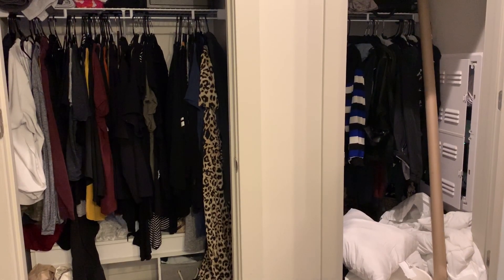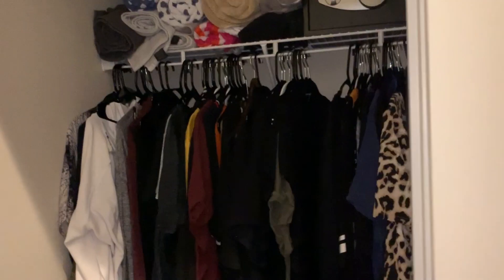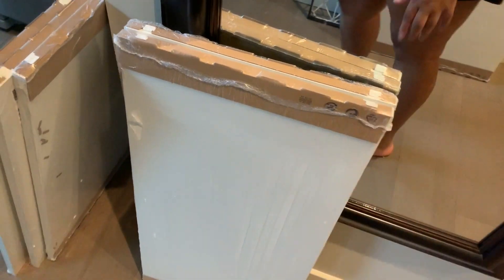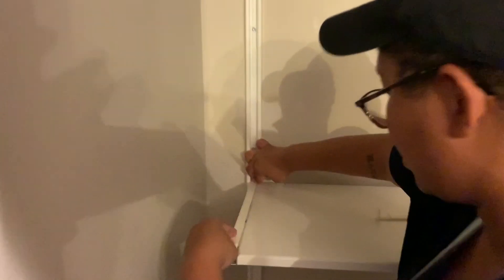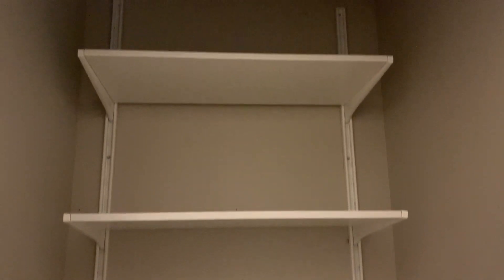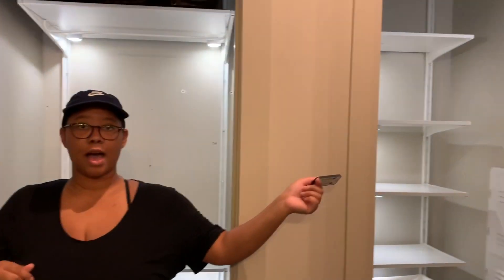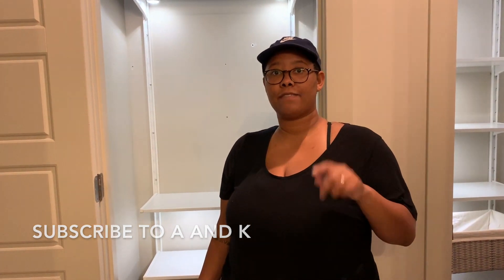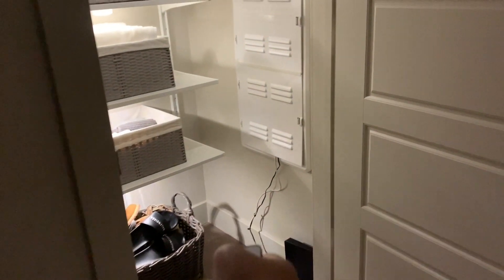DIY EXTREME $200 CLOSET TRANSFORMATION & DECLUTTER// IKEA ALGOT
We transformed our closet using products form IKEA, Lowes and the Container store. The Project cost us around $200 and totally transformed the space. Now we have lights, space to mov around and even a place to put our linens.

The Algot System

The Puck Lights: